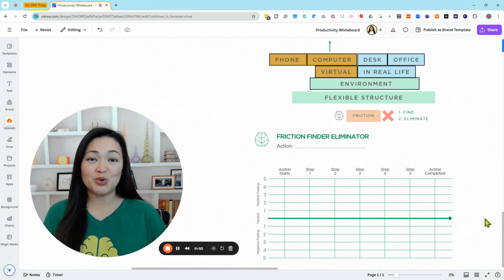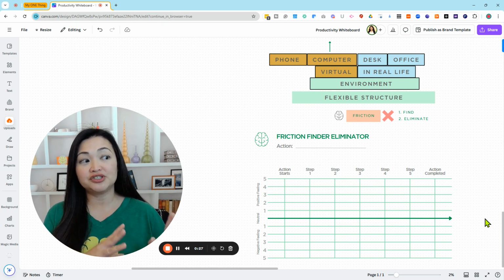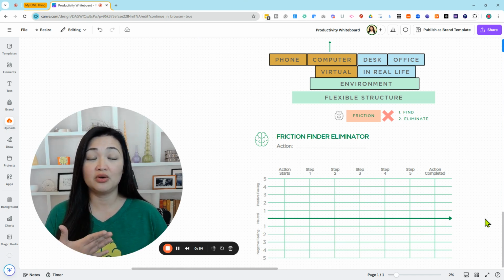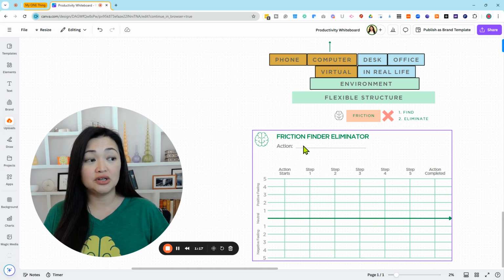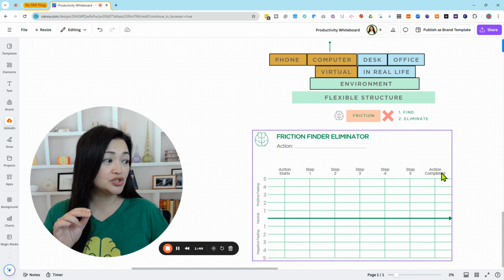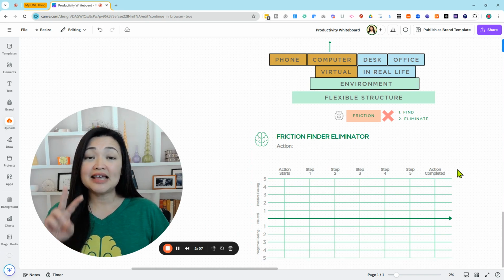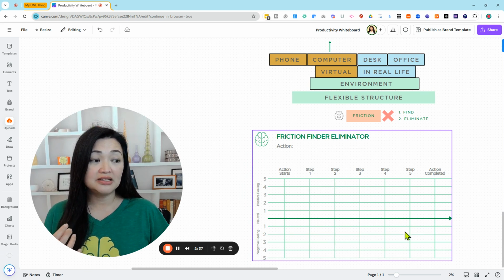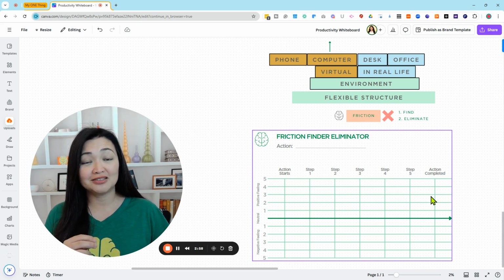🧠(part 2) How I Fixed My Computer Draining My ADHD Focus (part 2 of 3)